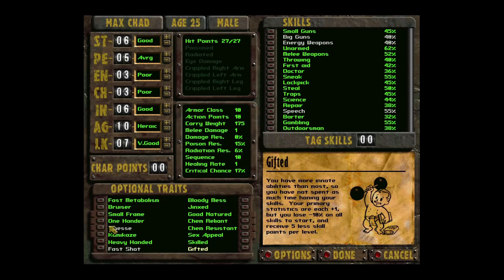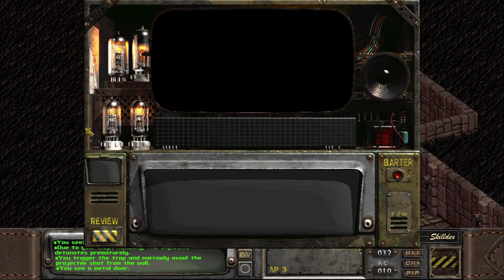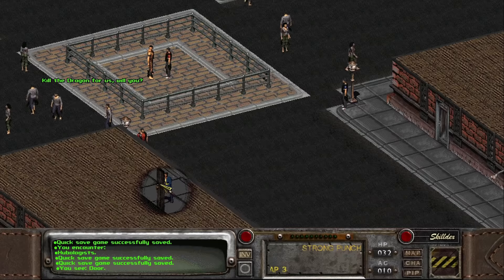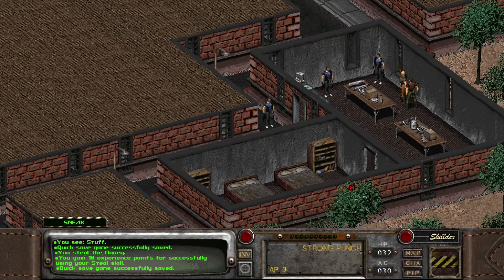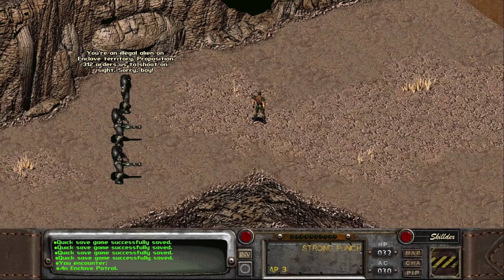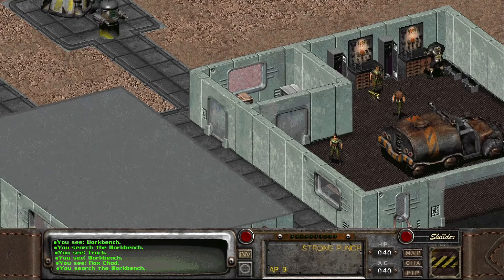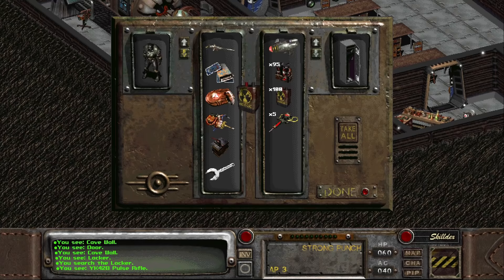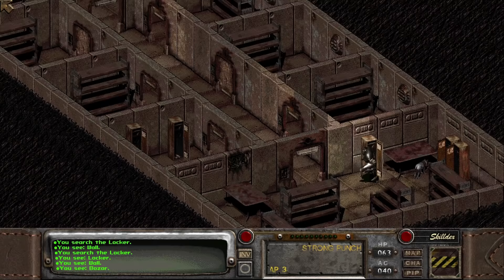Get the Best Gear at the Start of Fallout 2